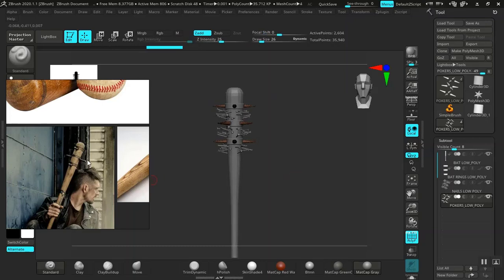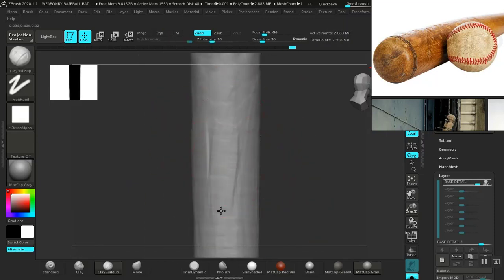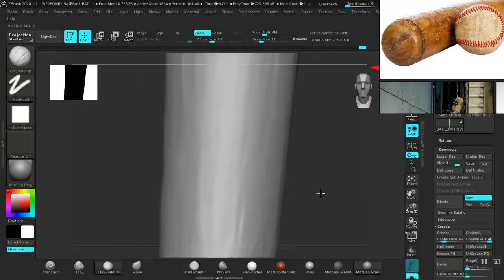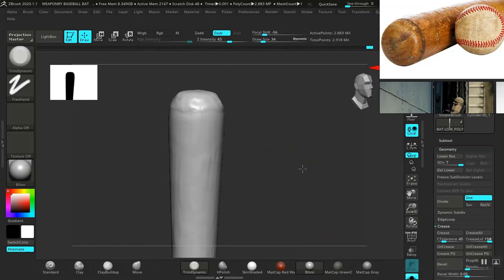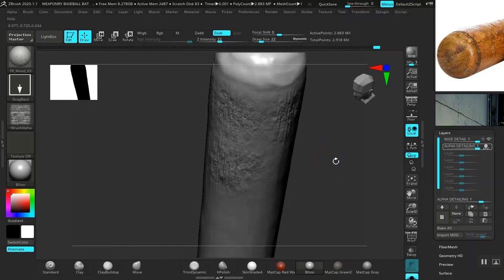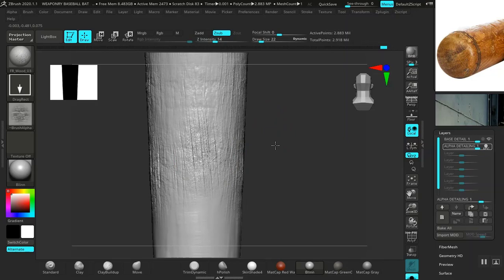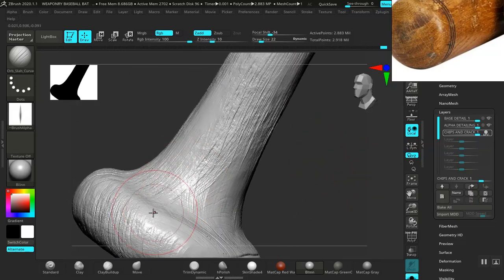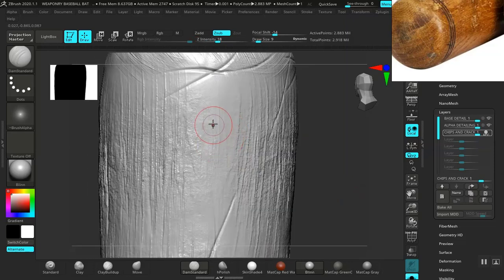07 DETAILING THE BAT